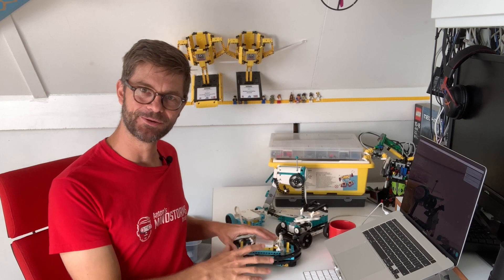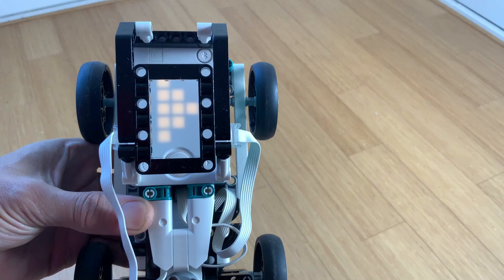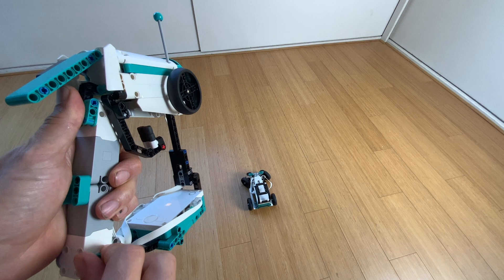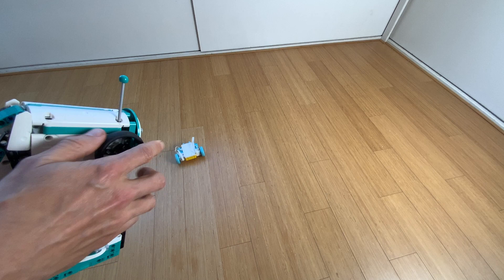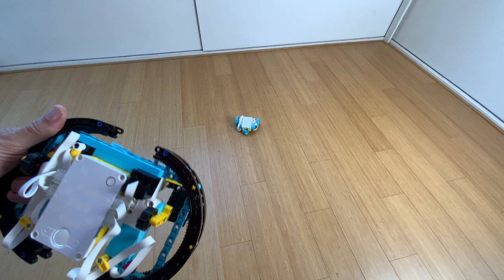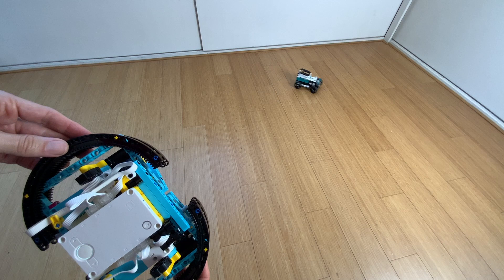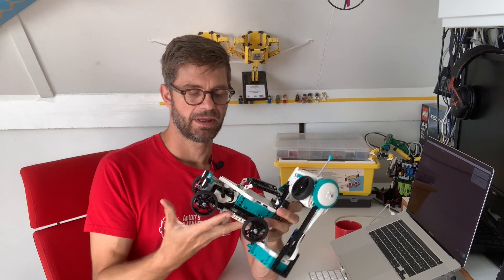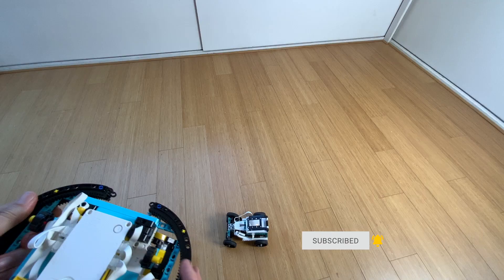Python brick to brick Remote Control with SPIKE Prime and Robot Inventor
Did you know you can connect the new intelligent LEGO hubs over Bluetooth Low Energy (BLE)? Here's the python code to do this. Now you can create complex remote-controlled robots with two hubs.